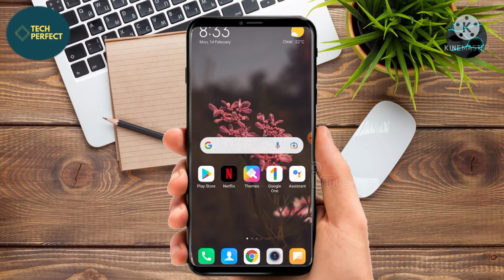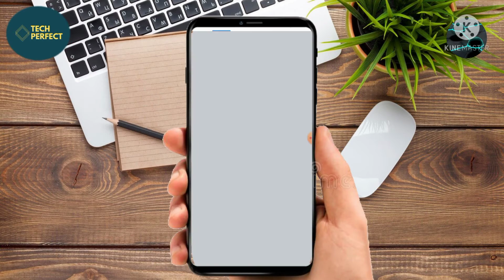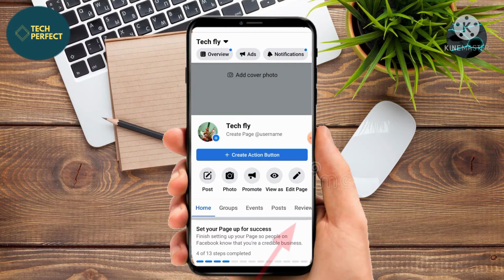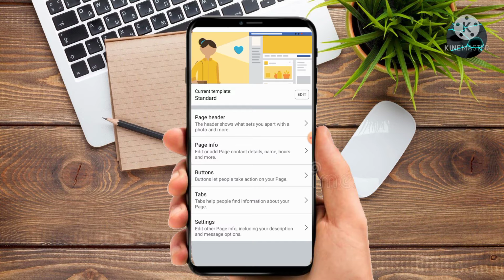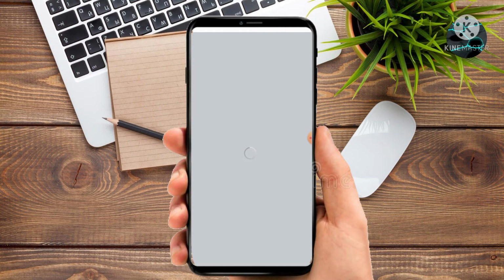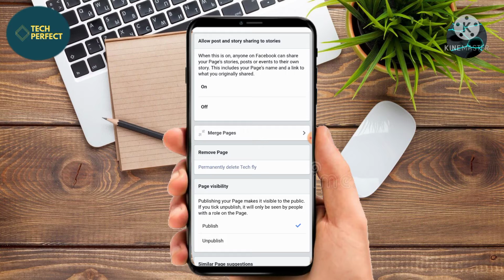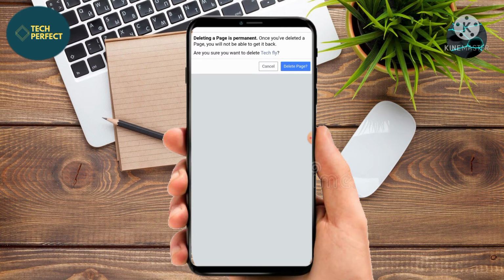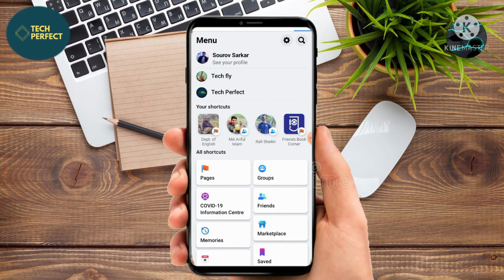How To Delete a Facebook Page 2022 || Permanently Deleted Facebook Page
How to delete a Facebook Page.This is a tutorial video.In this I'm show some process. You can easily delete your Facebook page.